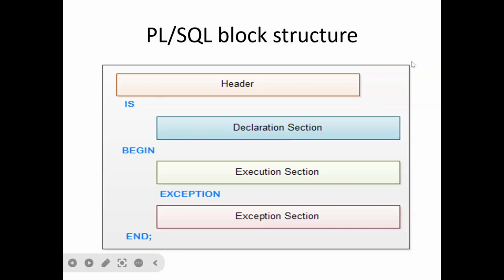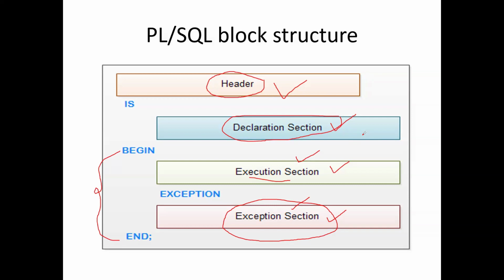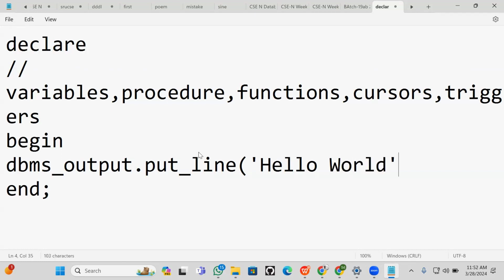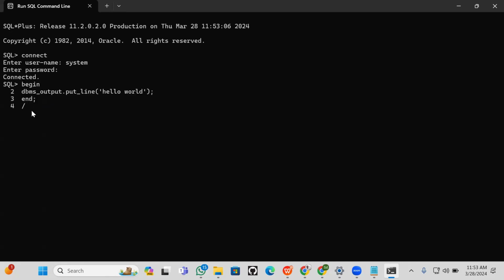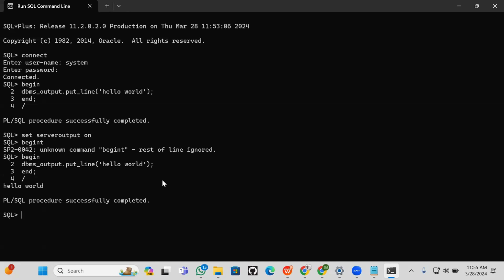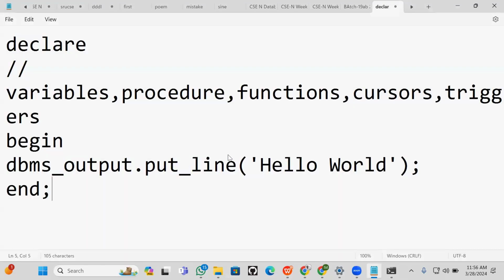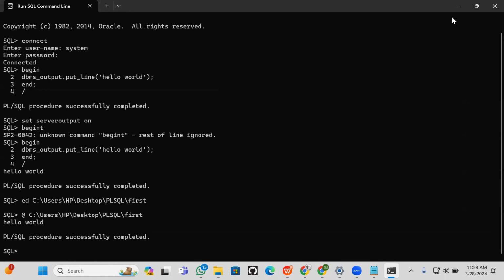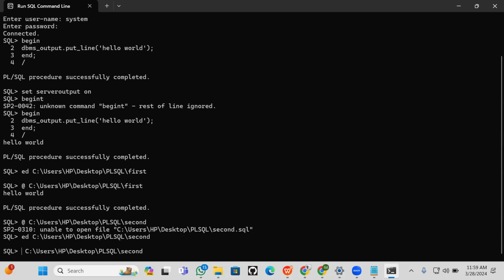plsql introduction-Part-1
This video demonstrates about plsql,basic structure of plsql program and how to write and execute sample plsql programs.